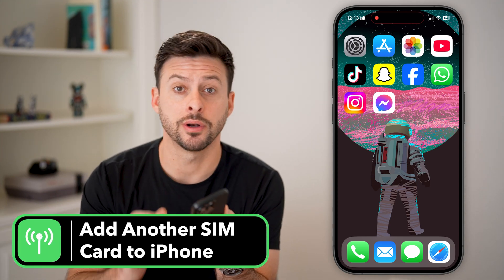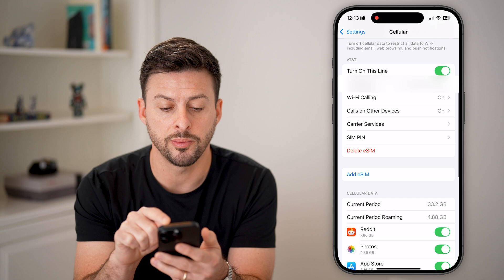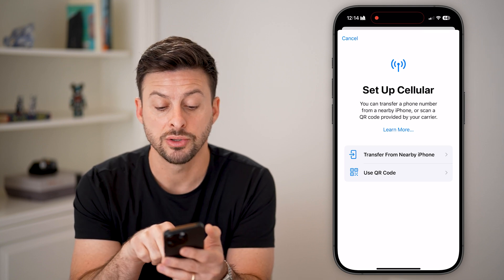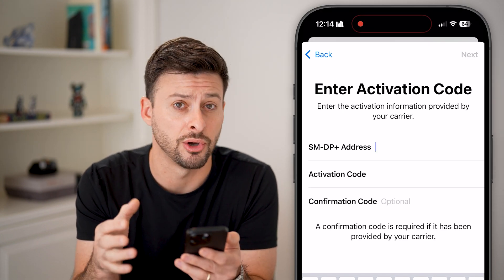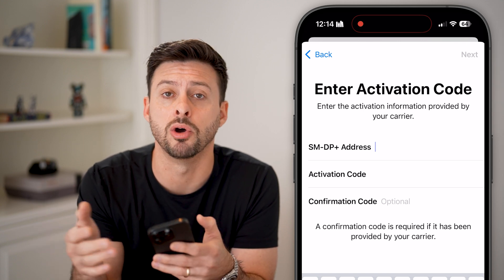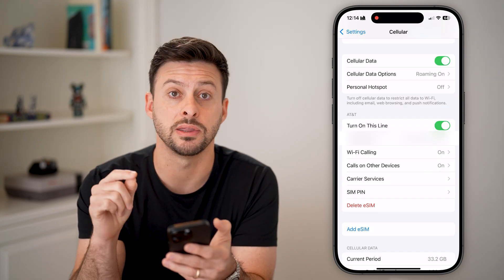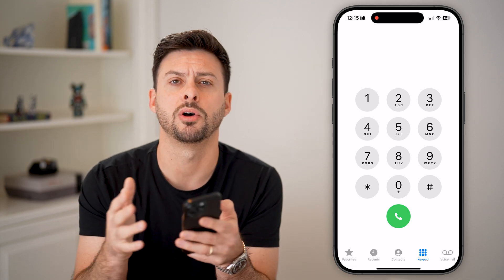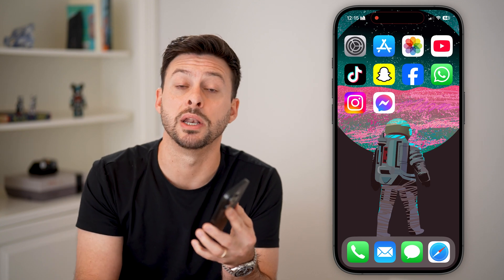How To Add Another SIM Card To iPhone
Let's add an additional SIM card to your iPhone if you want to have multiple lines on one phone.